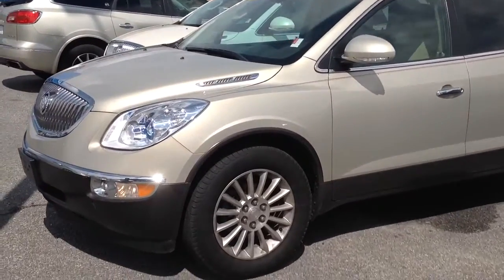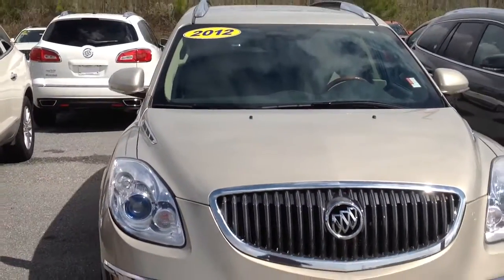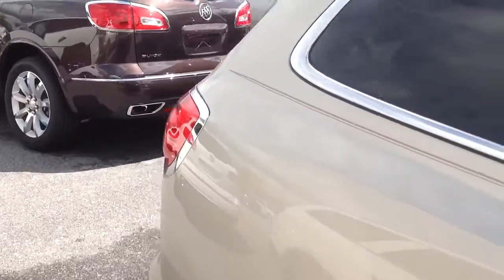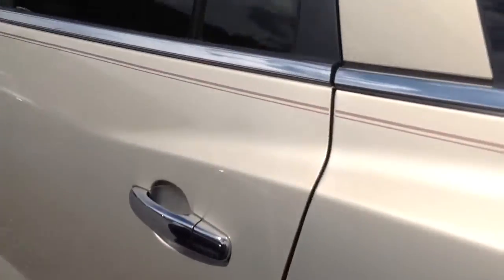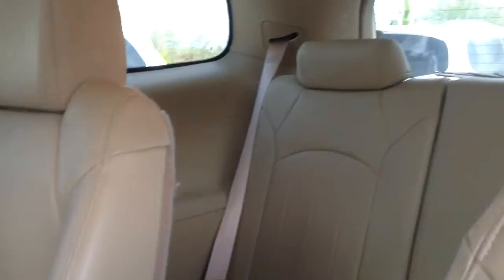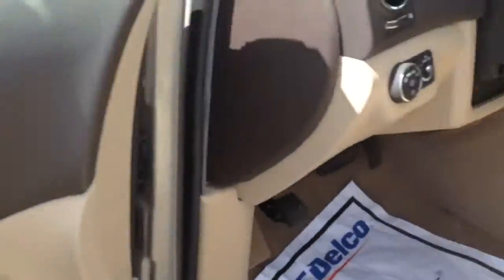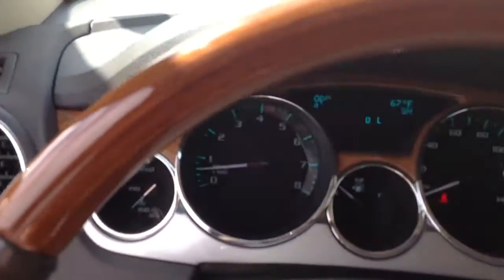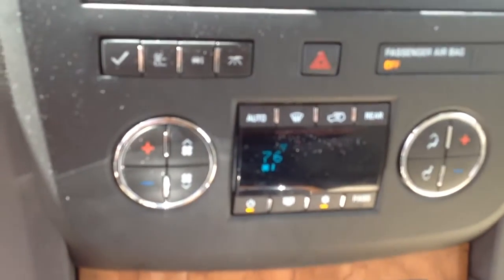2012 Buick Enclave Gold Just for YOU!!